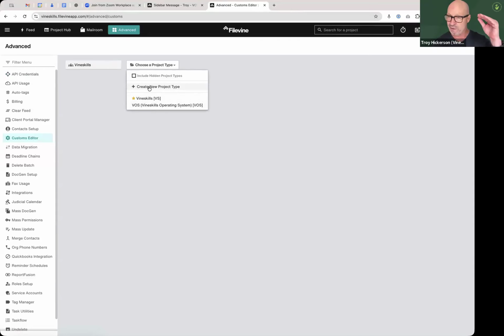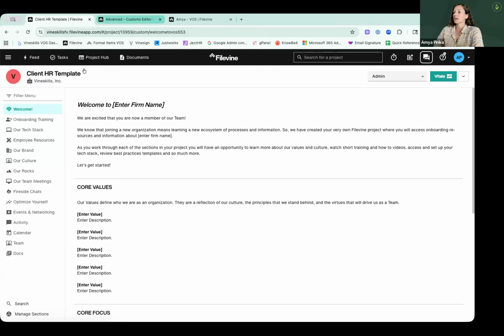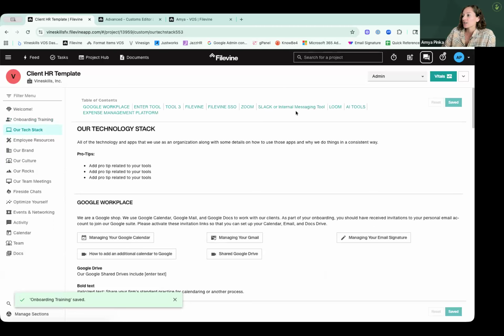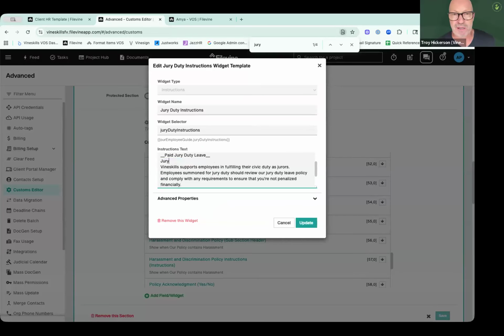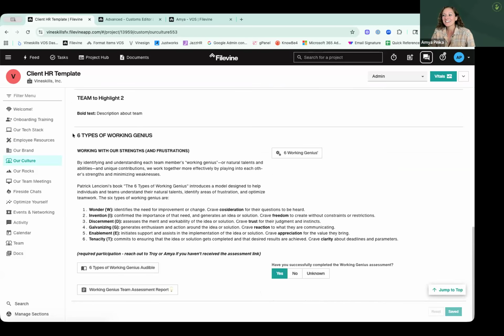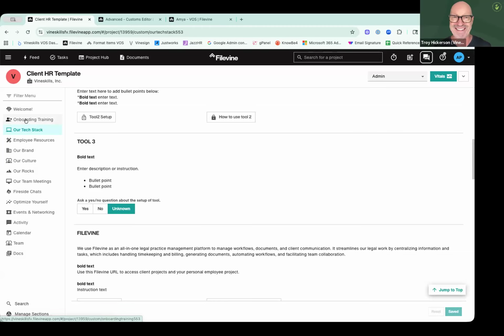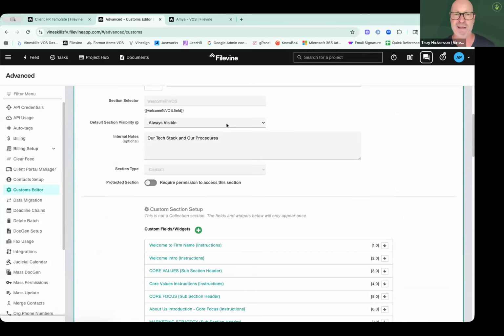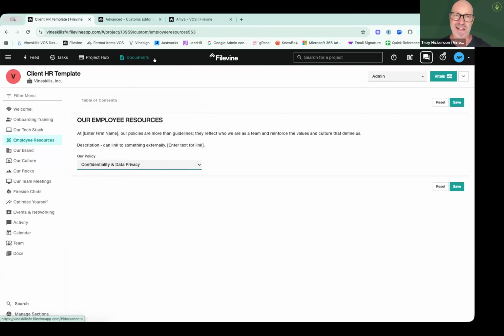Building HR and Onboarding Processes in Filevine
Inspired by the Vineskills breakout session at LEX 2025, we invited people to a call to showcase our Vineskills Operating System (VOS) template. We then made a generic version so any other Filevine organizations can use it as a starting point for all things HR, onboarding, and employee-focused. Each employee has their own Filevine project to help with not only onboarding, but as an ongoing resource throughout their employment.

Download of the template is available by contacting Vineskills.com.